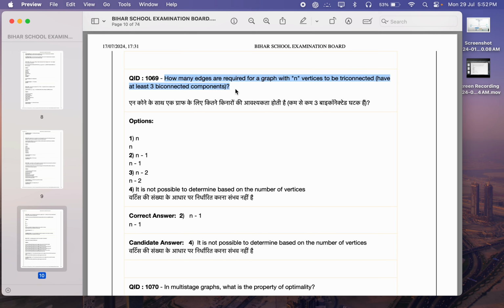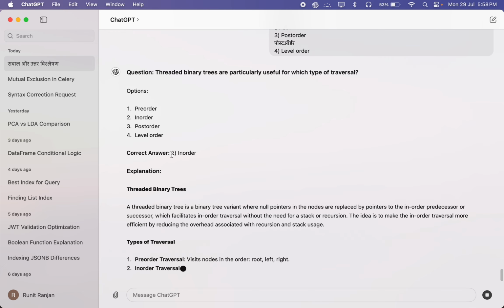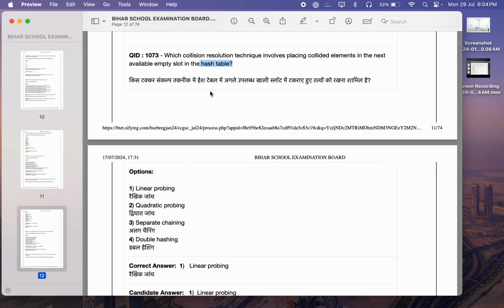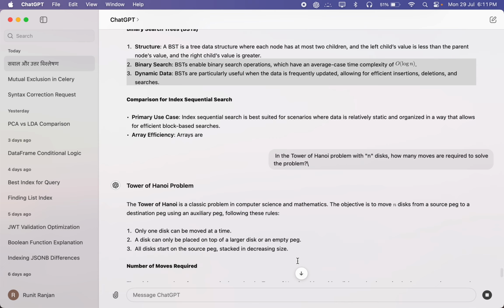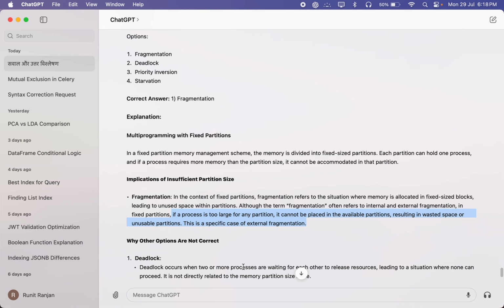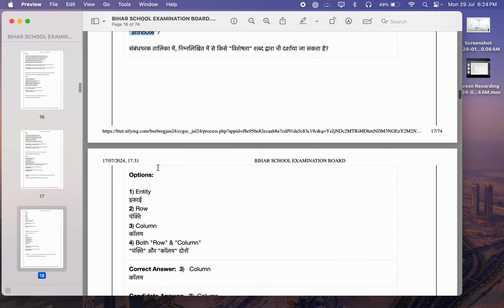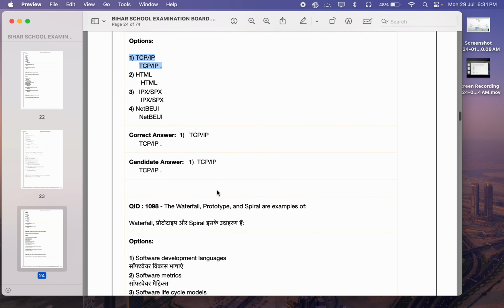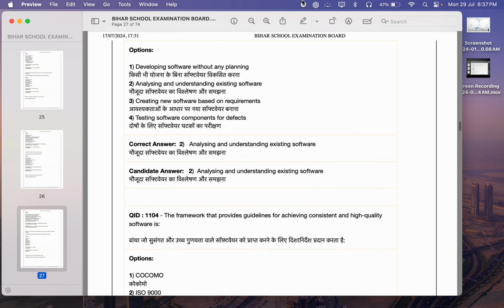Bihar Stet Paper 2 Computer Science questions and answers Part 2